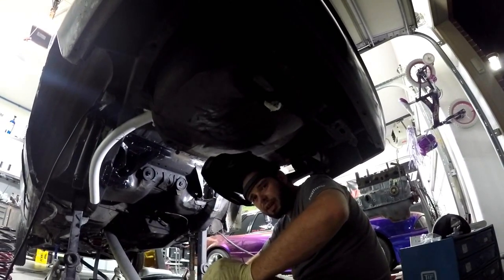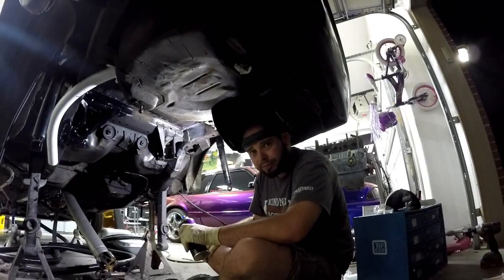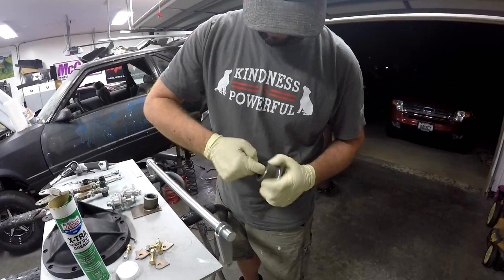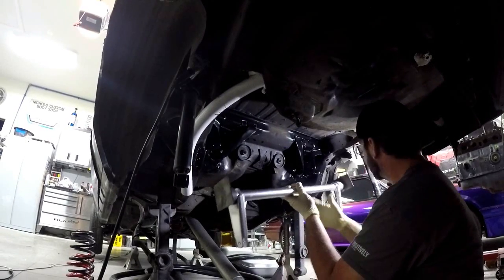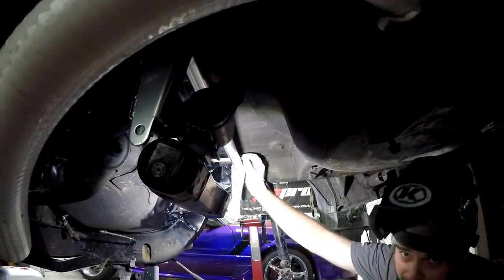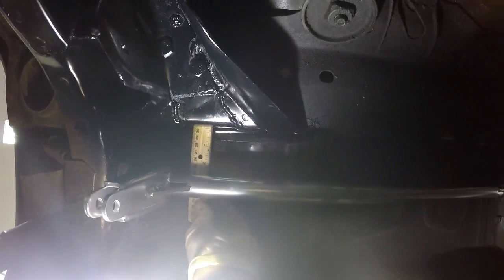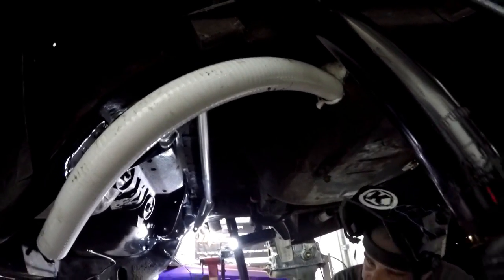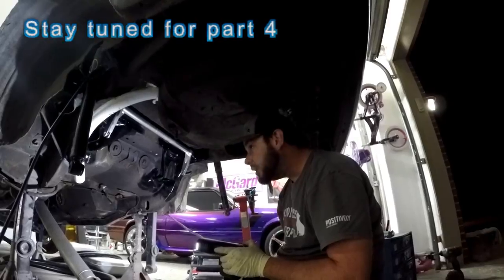Dereks 84 SVO Part 3 Anti-Roll Bar Install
Derek installs a UPR anti-roll bar in his 84 SVO Mustang. While at it he went ahead and welded in his torque boxes. This car is going to be quite solid when it is all finished.